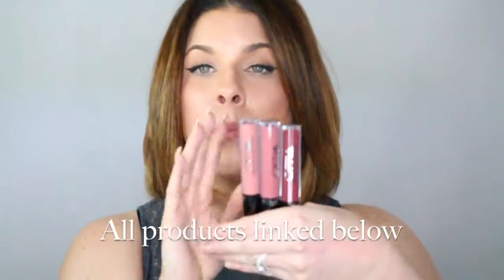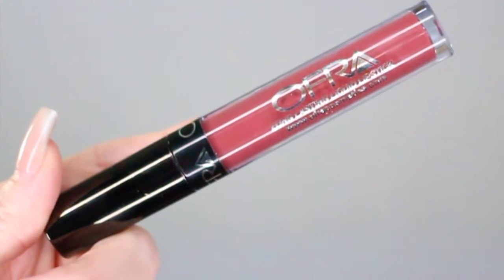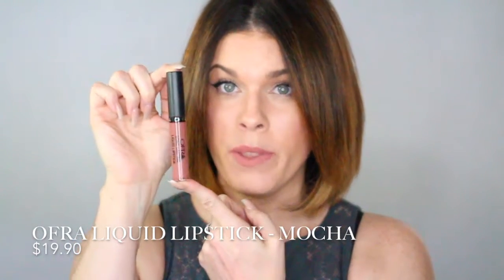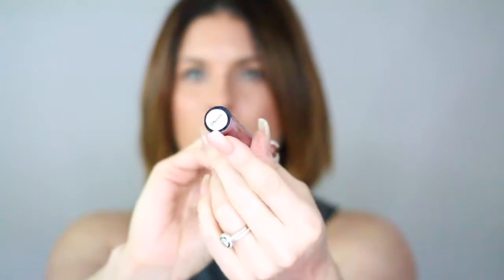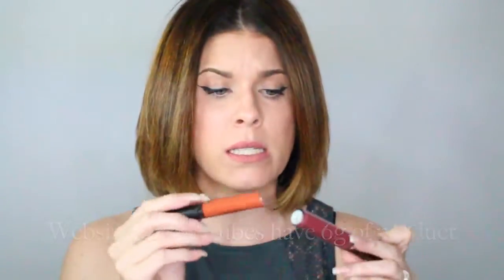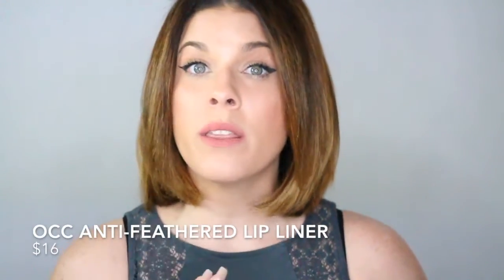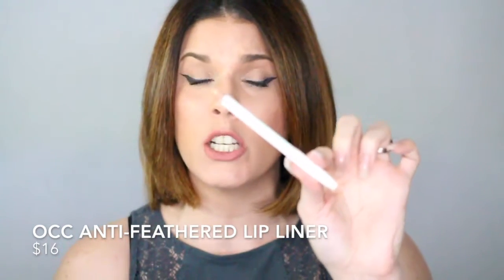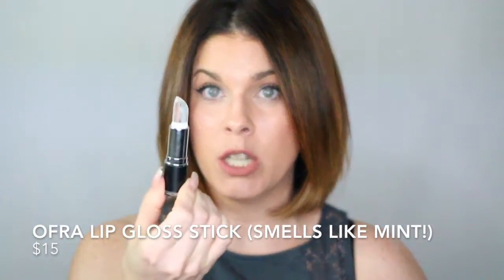Review + Swatches: OFRA x MannyMua Liquid Lipsticks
I purchased the new Ofra Long Lasting Liquid Lipstick limited edition collaboration with MannyMua.

UPDATE: OFRA announced they are making these lip colors part of their permanent line!!!

As mentioned in the video, the packaging makes it look like the new colors might have more product than the permanent collection. However, online it only says that the liquid lipsticks have 6 grams of product. It's possible that the packaging just looks bigger, but has the same amount of product. Can anyone confirm if this is the case?

In this video, I'm wearing Aries mixed with Mocha.

      - Aries
      - Charmed
      - Hypno
      - Mocha
      - Miami Fever*

FTC: I purchase most of the products in my videos myself, but sometimes I’m lucky enough to have the opportunity to try and review products sent by brands for consideration. If shown, these items will be marked with a (*).

Camera: Canon Rebel T4i
Mic: Movo VRX100 Shotgun mic
Voiceover Mic: Samson Go Mic Portable USB Condenser
Ring light: Diva Supernova
Collapsible white/black background

If you are a company that wants to get in touch with me to discuss product reviews or sponsored videos,

Are you a Youtube content creator?